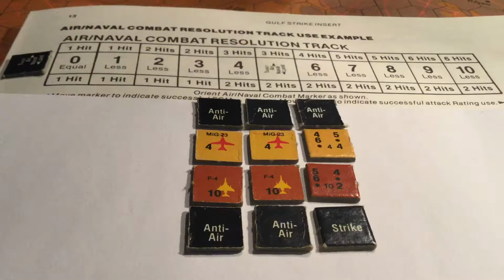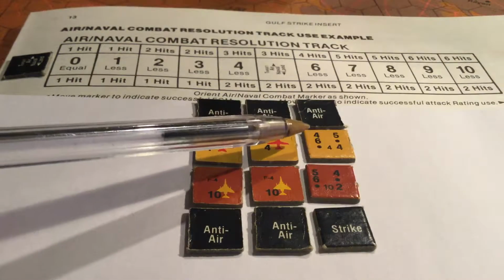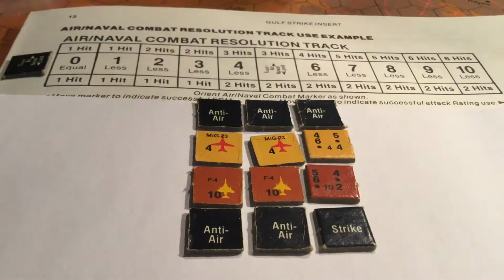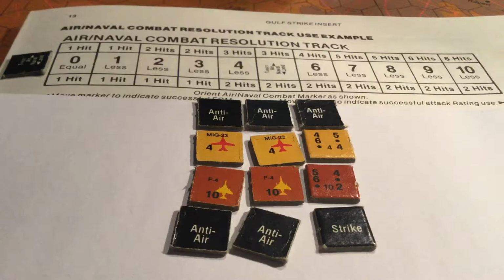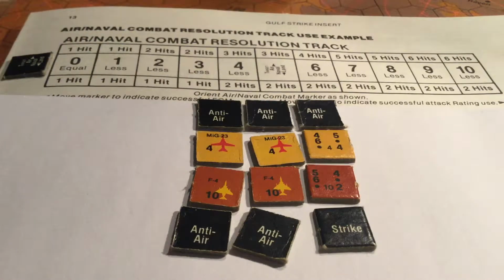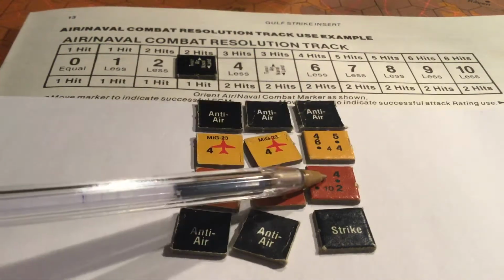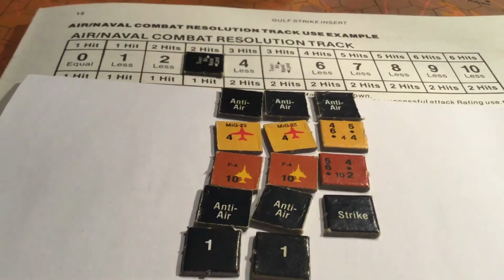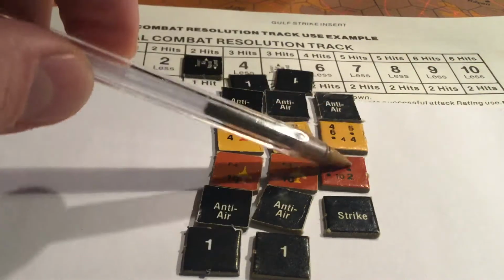Tutorial 3: Tactical Air Combat